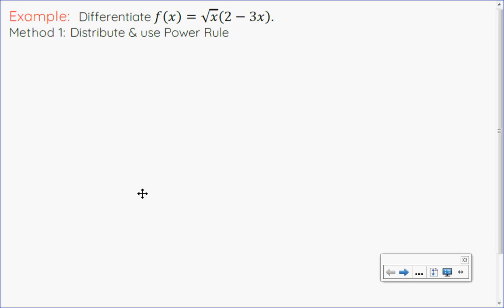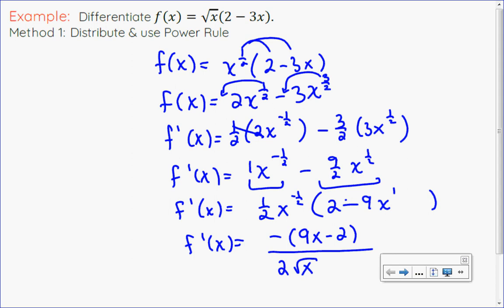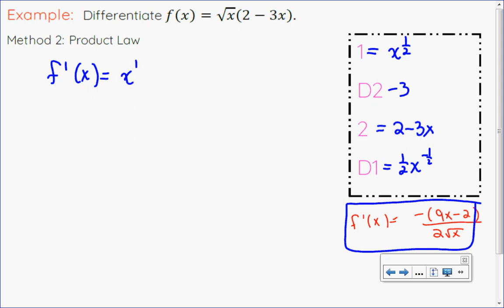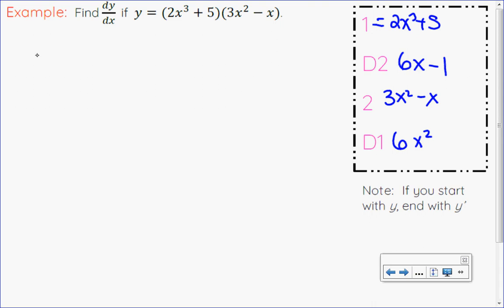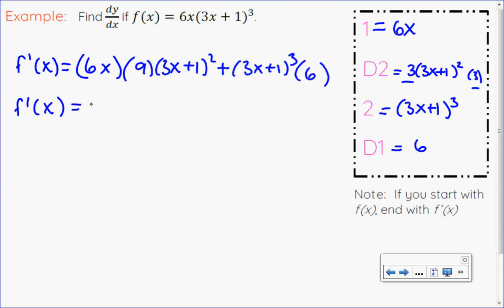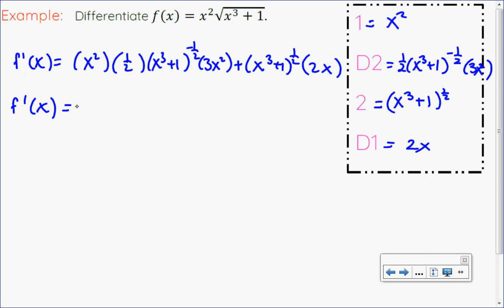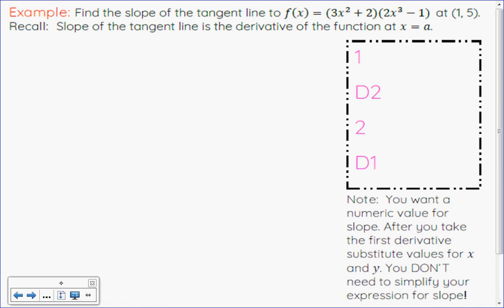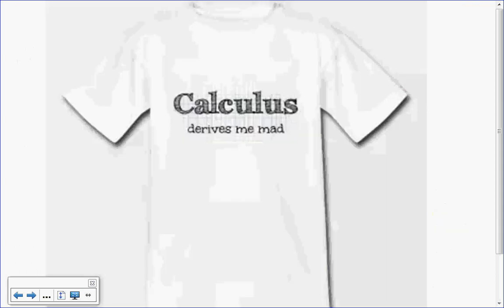Product Law (2.4)